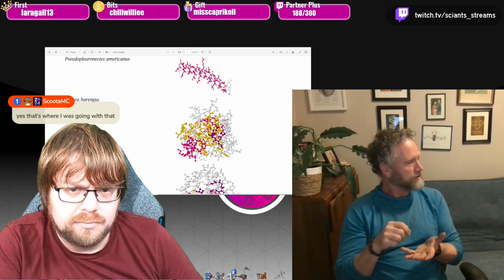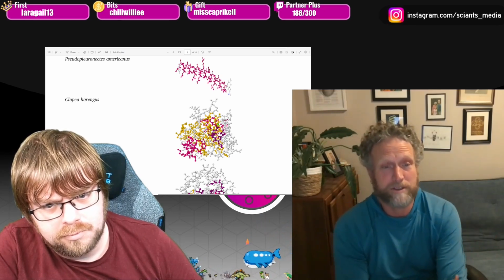Cold Shock, Heat Tolerance & Ice Cream? | SciAnts & Dr. Thomas Merritt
SciAnts and Dr. Thomas Merritt dive into the fascinating world of heat and cold tolerance! From heat shock proteins to antifreeze proteins in fish, they explore how organisms adapt to extreme temperatures—and how this research unexpectedly leads to a smoother scoop of ice cream.

Originally streamed on Twitch on 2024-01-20! Catch us every Monday for Microscopy Monday LIVE on Twitch

Wanna look like one of the Colony?